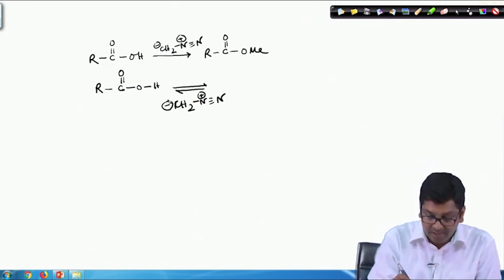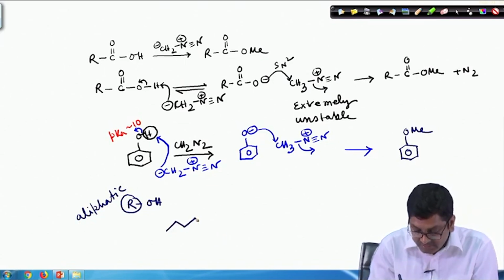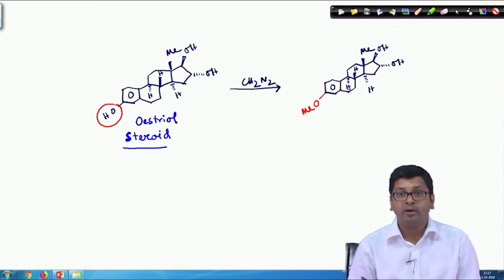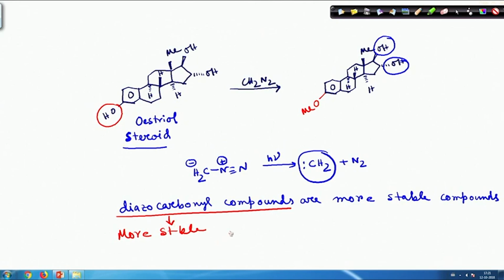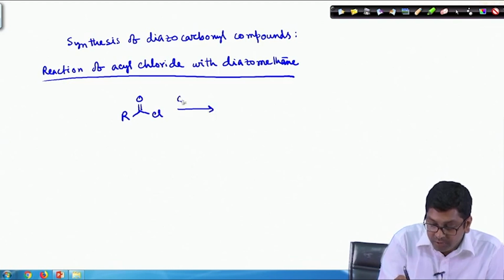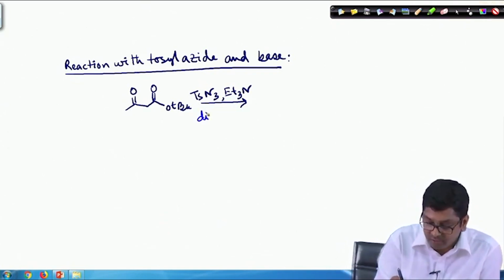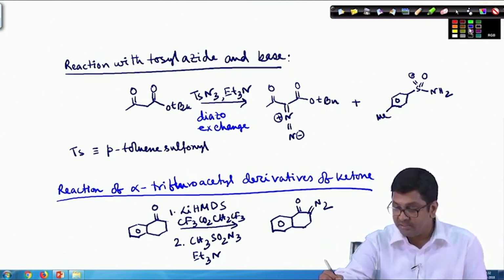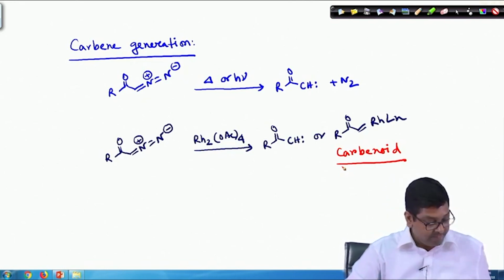Lecture 05 : Generation of Carbene (Contd.)